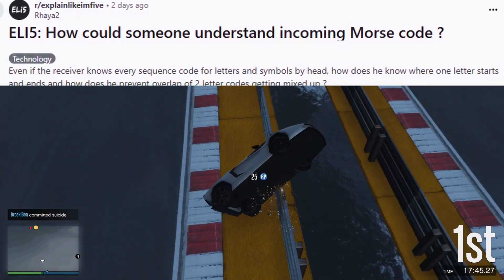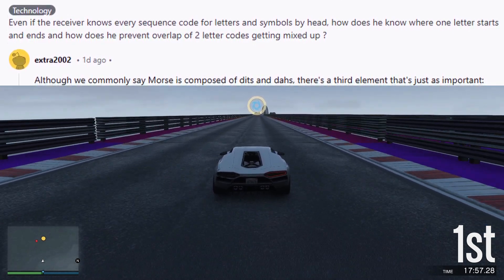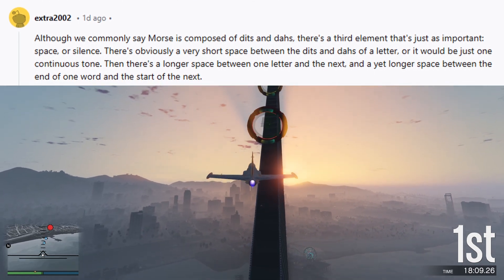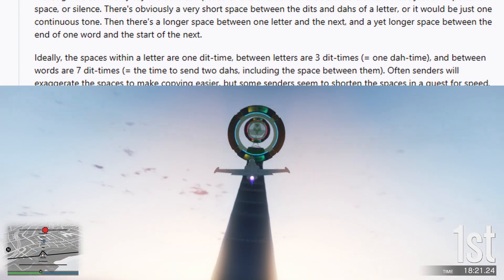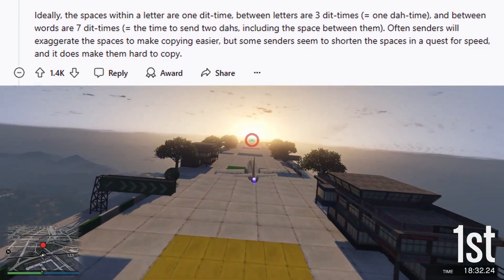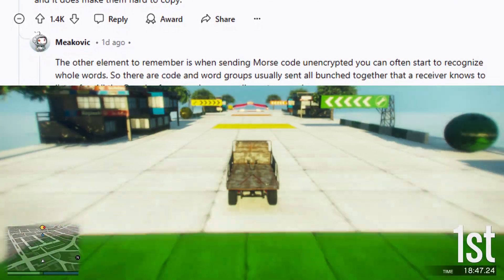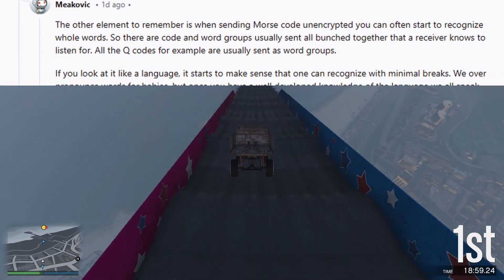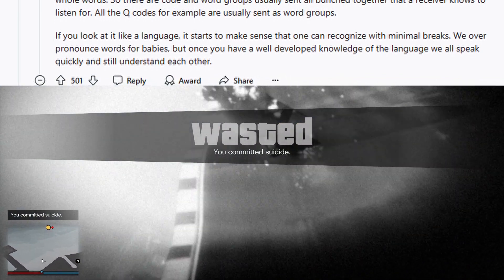How do people understand incoming Morse Code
Have you ever heard Morse Code before and wondered how people understand what is being said? How do they know where one word starts and another begins? Watch this video to find out!